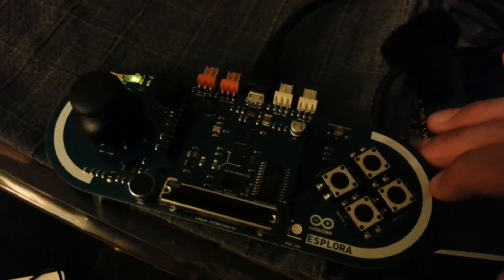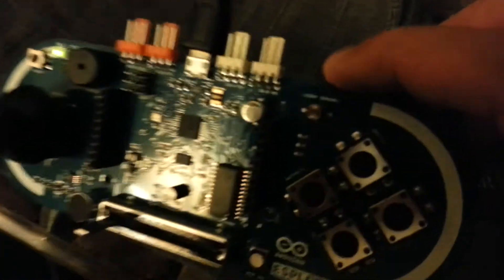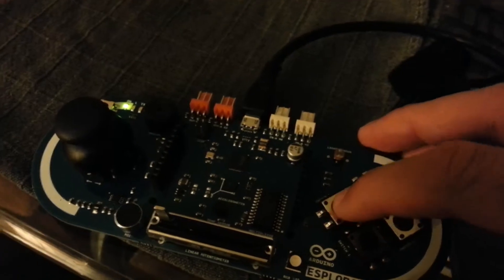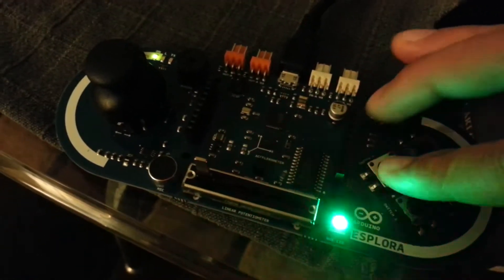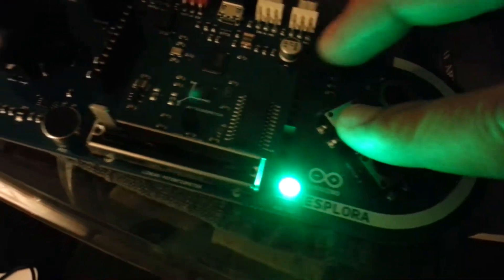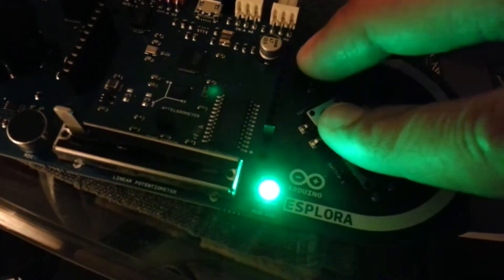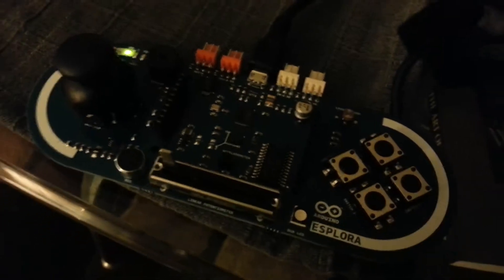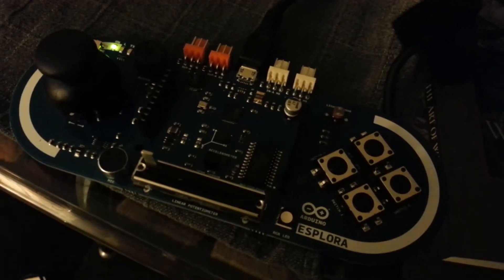Building a theremin-driven light show on an Arduino Esplora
I've always wanted to play a theremin (aka, an etherphone the wackiest instrument ever and a big staple of cartoon sound effects. So I made my own...and I even added a synchronized light show. Go me.

I had some hacky fun in an evening by messing with the light sensor on an Arduino Esplora microcontoller and the speaker, and even tie-in the LED to change color as the pitch of the measured audio level changes. The trick is calibrating the range of values for the light sensor (0-1023) with the values in the LED brightness (0-255). I got the code from the sample EsloraLightCalibrator sketch by Tom Igoe. It makes for a nice little 101-level exercise in electronics. It needs some adjustment for the pitch of the produced sound, but it's functional.